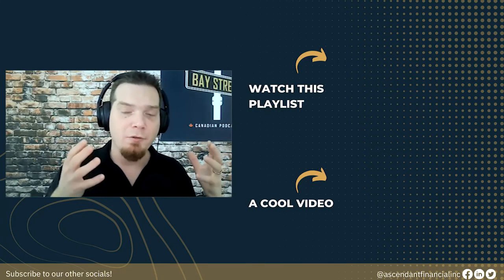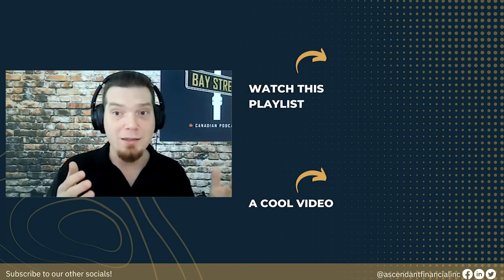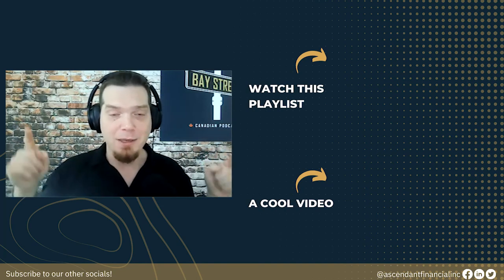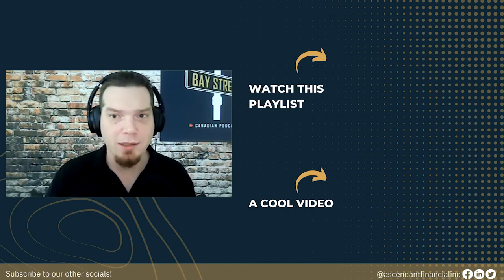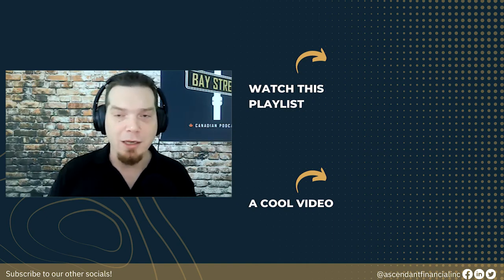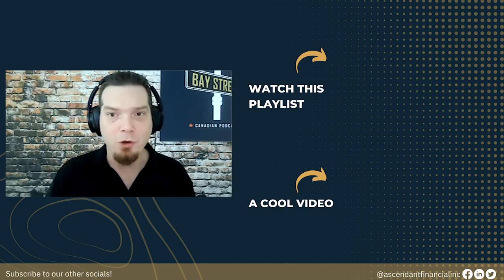Red Flags When Applying for Whole Life Insurance In Canada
There are several red flags raised when applying for whole life insurance in Canada. You may have a policy in a mutual environment, so you want the underwriter to make good decisions about your insurance. Ready to get started?

Richard Canfield and Jennifer Wolfe reveal some red flags that you need to be aware of when applying for whole life insurance. Take important notes from this video because you will benefit for sure.

🤔 ABOUT BANKER’S VAULT 😃

We are a financial education business committed to empowering you with the knowledge you need to create generational wealth.

Let's start with radically changing your financial situation first.

Let’s face it, you weren't taught anything in grade school on how to manage or grow your money.

Banks and other financial institutions rely heavily on your lack of education to make a profit.

You want the control in your hands instead of an institution that is more concerned about their bottom line than yours?

We have the solution here and we want to teach you how to rethink your money paradigm.

We believe in the importance of leading with education and providing good guidance at every stage of your financial journey. For our clients, that means promises kept and financial peace of mind.

Introduction to Becoming Your Own Banker
The supporting material, audio and video recordings and all information related to Introduction to Becoming Your Own Banker, The Infinite Banking Concept posted on ascendantfinancial.ca and all other Ascendant Financial Inc. websites are designed to educate and provide general information regarding The Infinite Banking Concept and all other subject matter covered.  It is marketed and distributed with the understanding that the authors and the publishers are not engaged in rendering legal, financial, or other professional advice.  It is also understood that laws and practices may vary from province to province and are subject to change.  Each illustration provided is unique to that individual and your personal results may vary.  Because each factual situation is different, specific advice should be tailored to each individual’s particular circumstances.  For this reason, the reader/viewer is advised to consult with qualified licensed professionals of their choosing, regarding that individual’s specific situation.

The authors have taken reasonable precautions in the preparation of all materials and believe the facts presented are accurate as of the date it was written.  However, neither the author nor the publishers assume any responsibility for any errors or omissions.  The authors and publisher specifically disclaim any liability resulting from the use or application of the information contained in all materials, and the information is neither intended nor should be relied upon as legal, financial or any other advice related to individual situations.

The Infinite Banking Concept® is a registered trademark of Infinite Banking Concepts, LLC.